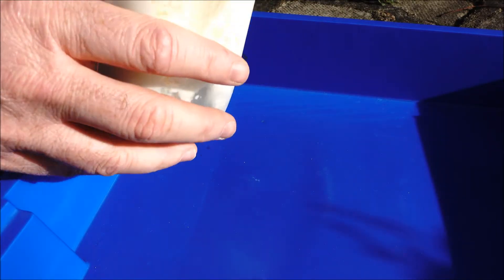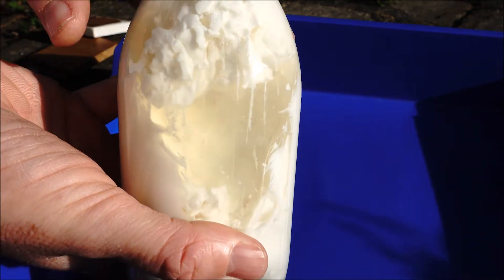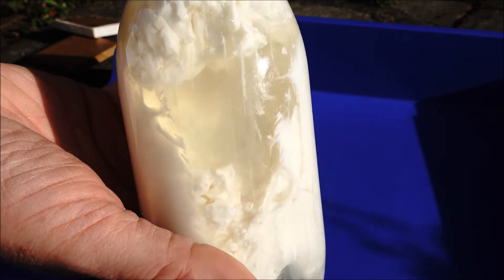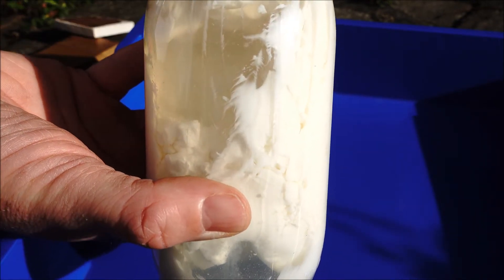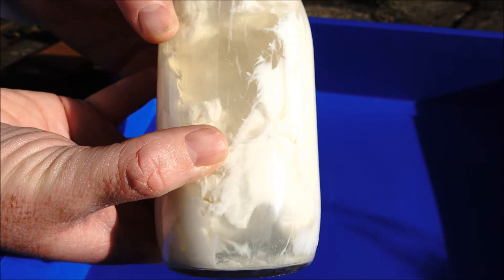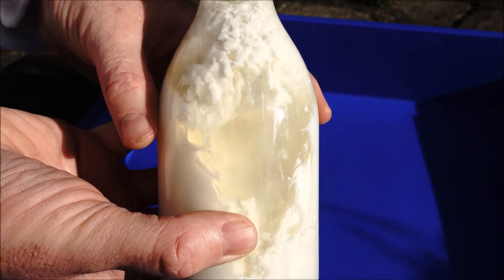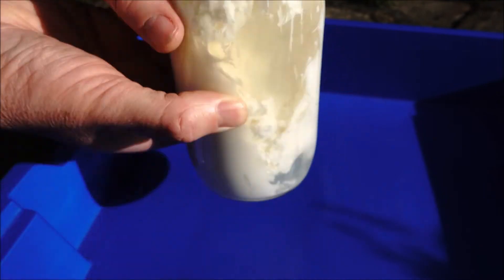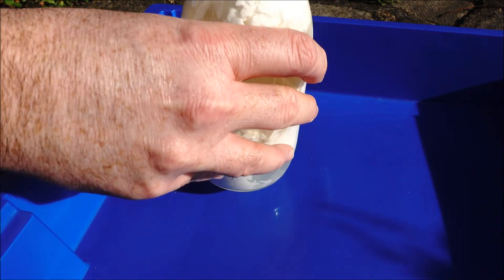25 day old milk...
What happens if you leave a milk bottle out for of the fridge for over three weeks?
What started as a mistake when I left a bottle of milk out over a school half term became a smelly experiment.  The bottle seen here was left for 25 days but it looked pretty similar after the first 10 or so.  In other words, visually it didn't change over the last two weeks.  Maybe try it at different days to see how the milk (yoghurt?/cheese?) develops.